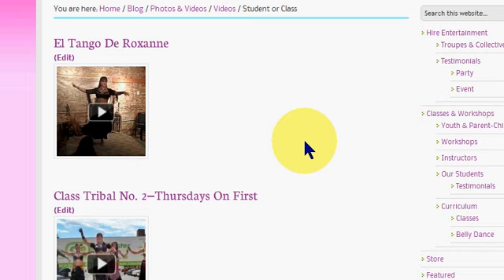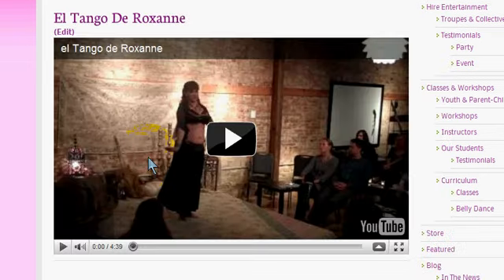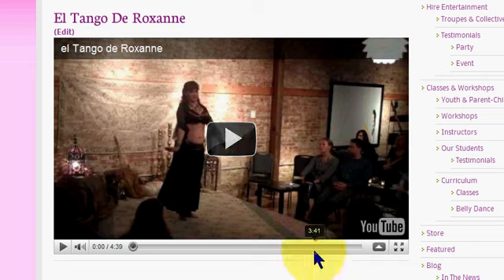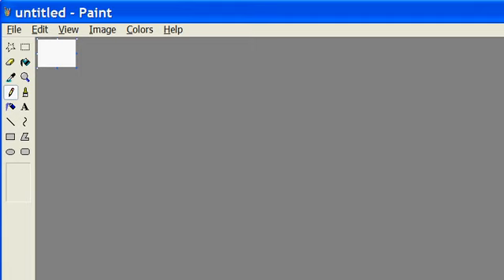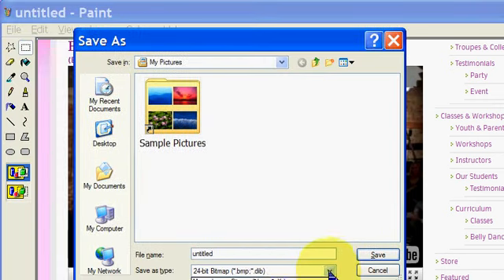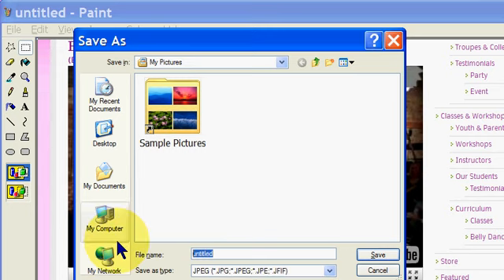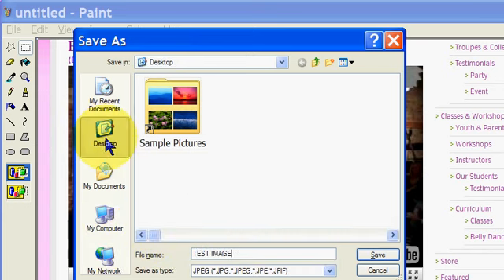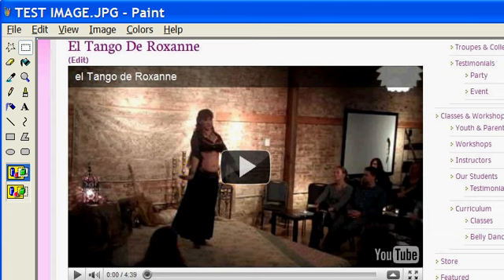Adding a YouTube video screenshot to WordPress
Before beginning this tutorial, you'll need to embed a YouTube video into a WordPress blog post. Here's a tutorial on how to do that

We'll use the YouTube image that appears in the blog post to grab a screenshot to use as the WordPress featured image for that blog post. Here's a tutorial on how to add images to WordPress blog posts